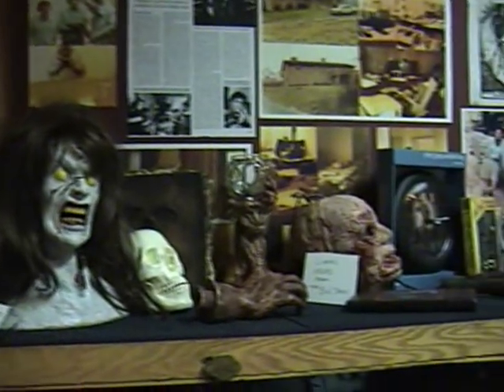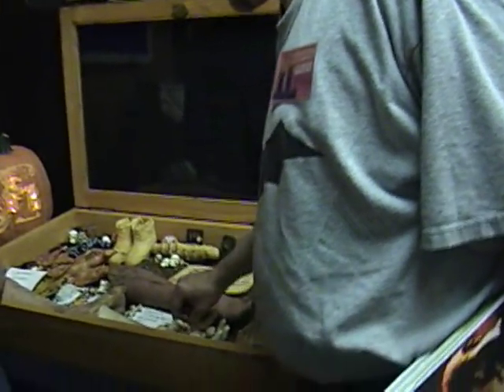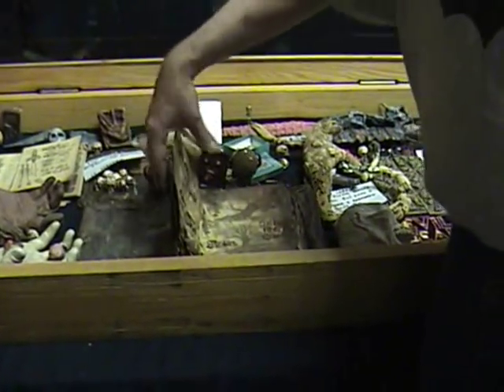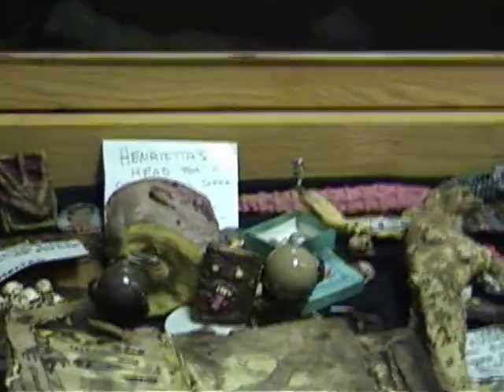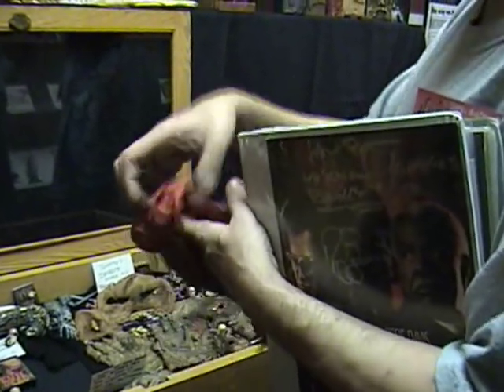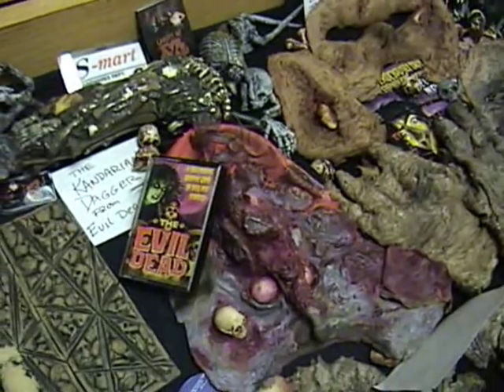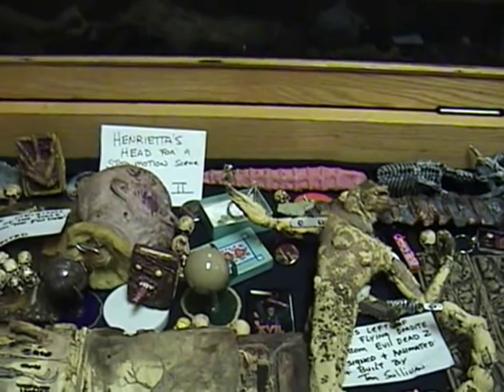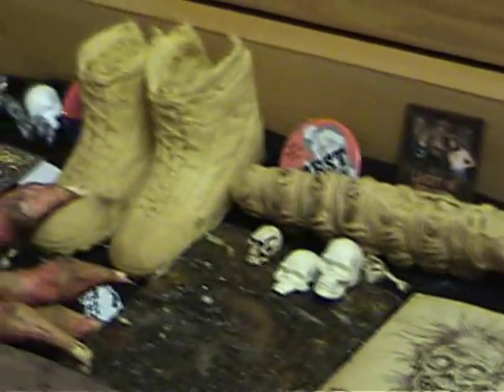Evil Dead Museum Tour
Evil Dead Museum Tour. Horror Fest Footage 2007